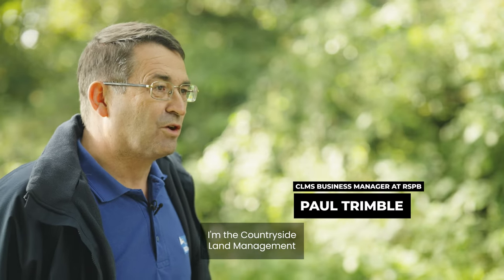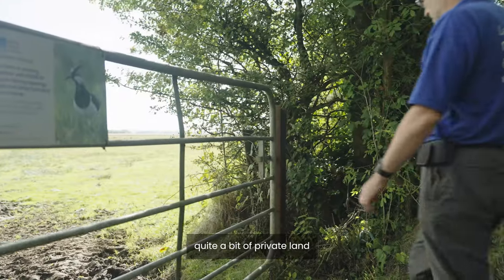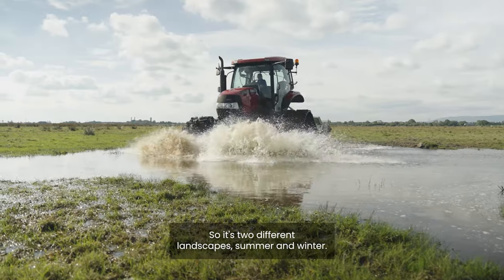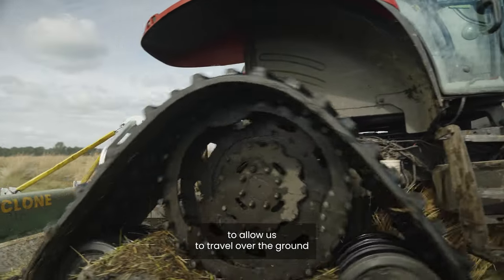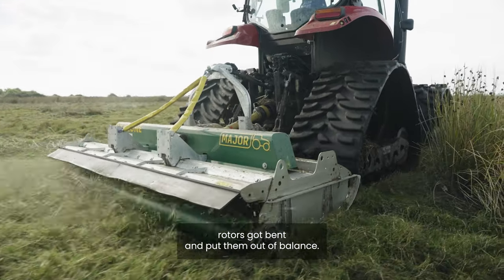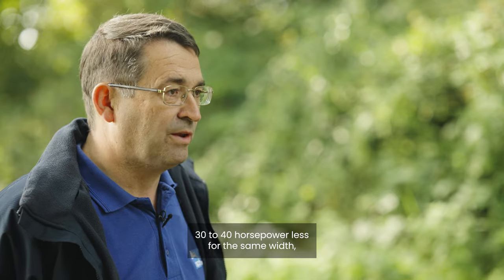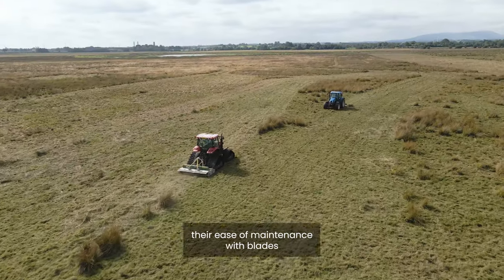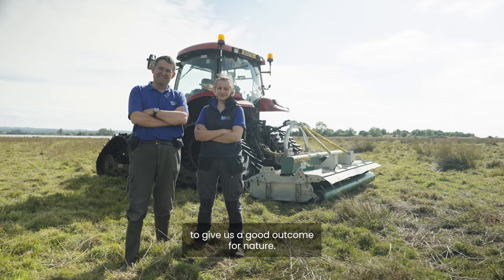MJ31-280 Major Cyclone | Lough Beg National Nature Reserve, RSPB NI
The RSPB in Northern Ireland pivoted away from costly flail mowers towards the Major Cyclone to control rushes and willow scrub areas at Lough Beg National Nature Reserve. The use of Cyclone mowers around the reserve are improving land conditions, thereby increasing flora and fauna populations while reducing operating costs and carbon emissions.

“The Major Cyclone costs a lot less than a flail mower, which is a significant financial advantage to anyone wanting to maintain poor scrub sites and improve land areas. This is informative for conservation managers and farmers alike.," says Paul Trimble, Business Manager, CLMS, RSPB NI.